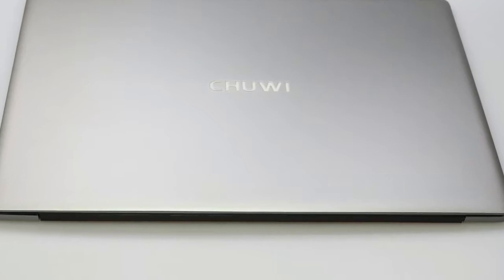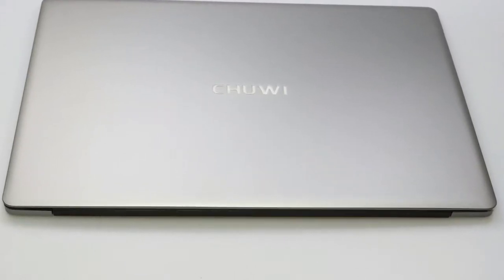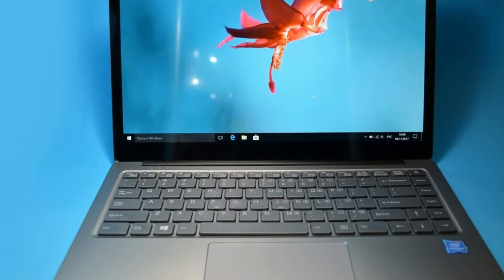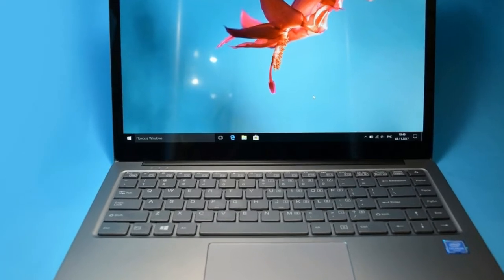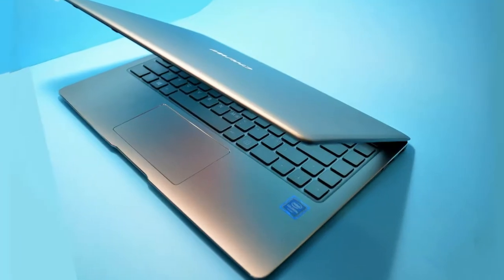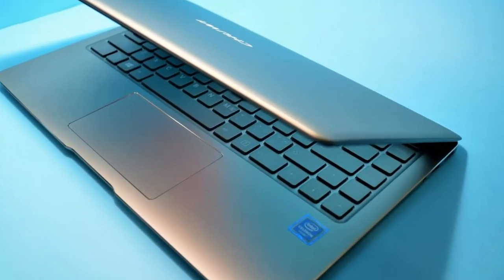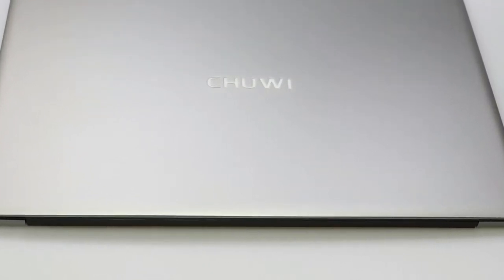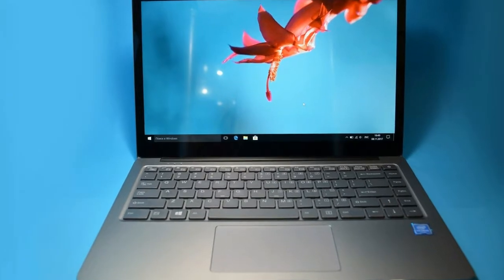CHUWI LAPBOOK AIR - TECHZONE